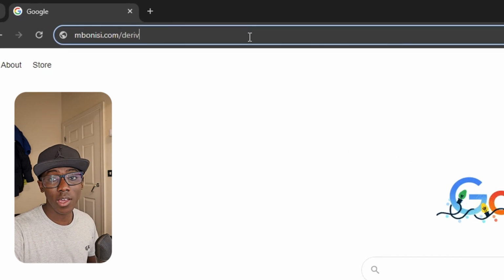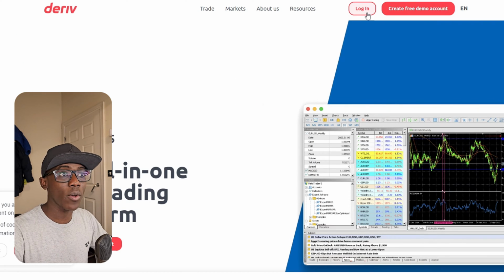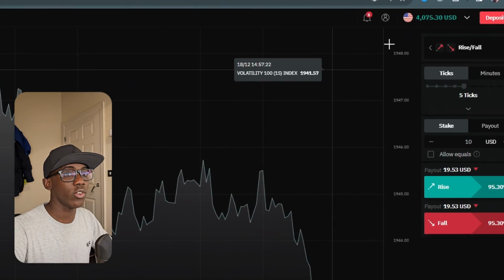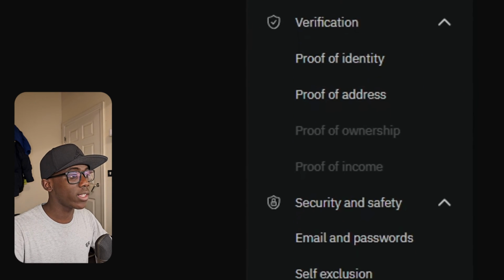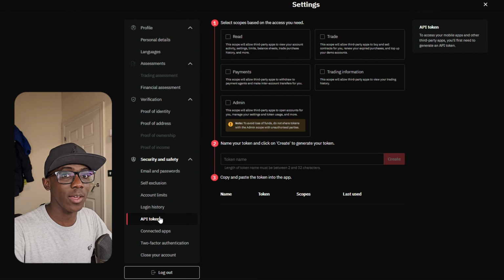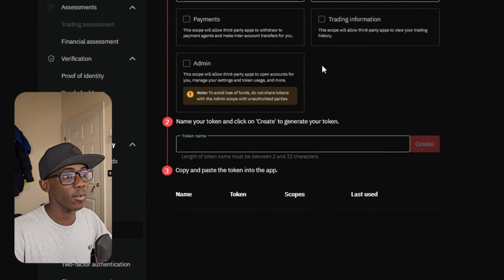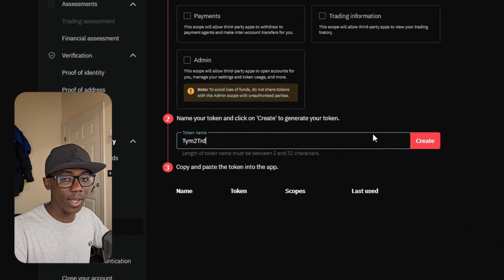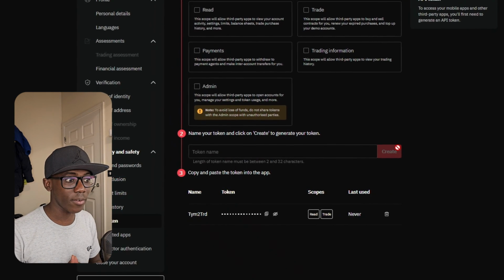Deriv API: How to create a Deriv API Token - Trading System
so with this broker Deriv giving access to create a api token that will enable you to create a trading platform, i will be showing you how to create a deriv api token for trading and this is video 1 through the process.
00:00:00- How to create the Deriv Api
00:00:07 - Create an Account
00:00:30 - Manage Account Settings
00:00:43 - Create Api Token in Deriv Broker
00:00:50 - Deriv Api Token Configeration
00:01:10 - Api Token Successfully Created
00:01:21 - Connect to App/Website